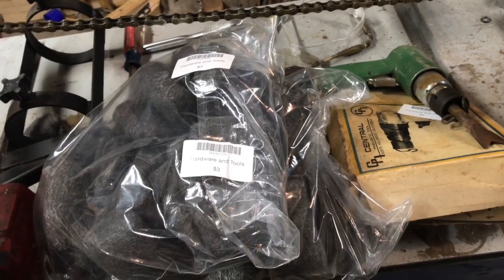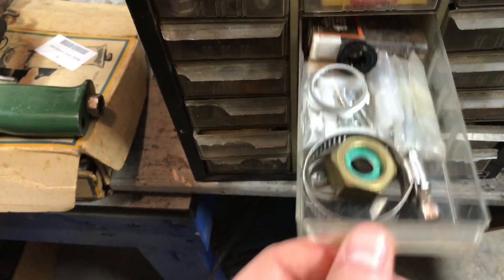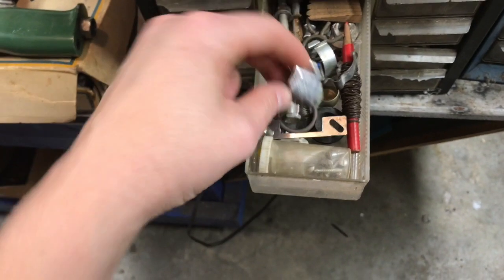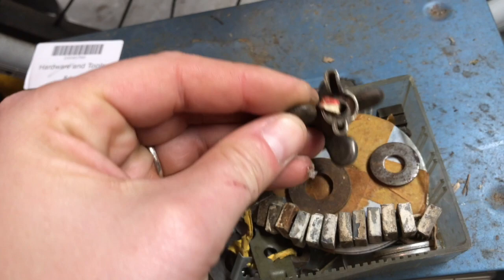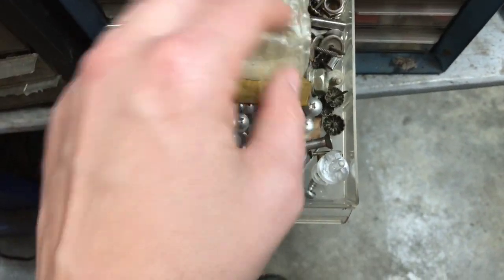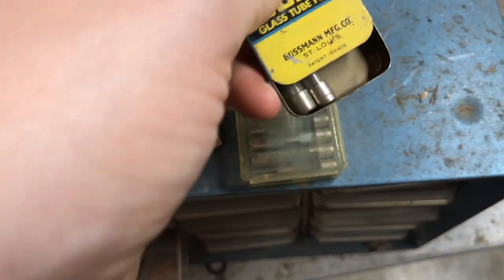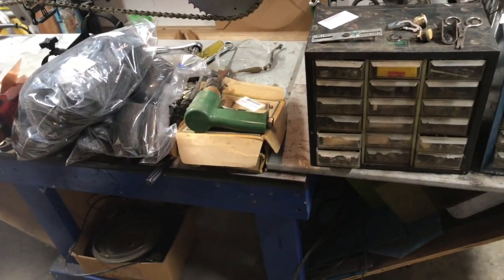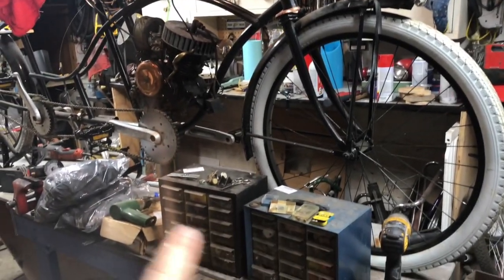A little Pickin' and some V-dubs!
I had the day off to do a little "shopping/pickin'" at our local ReStore...found a few goodies! Two awesome "junk drawers" as I call them and a couple of pneumatic impact hammers/chisels. Then a little video leaving the campground at Spring Mill State Park in Rusty the VW Double cab and just happened to glance up from work and looked out the window to see the orange bay window camper up on the trailer!